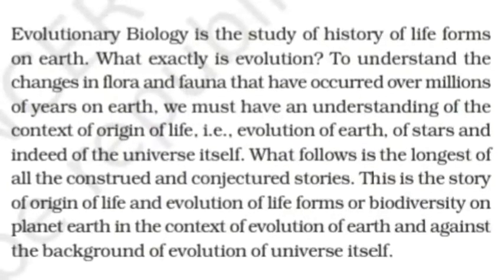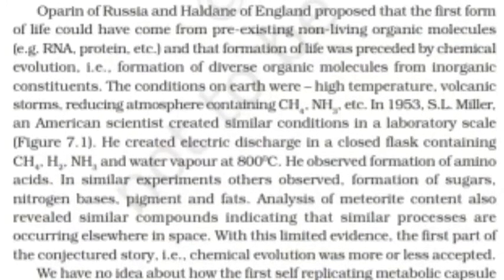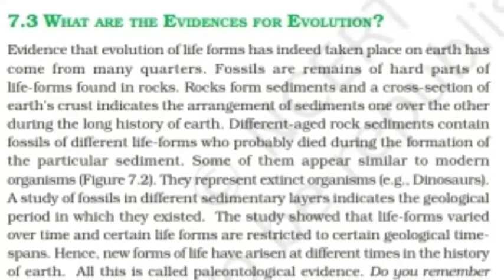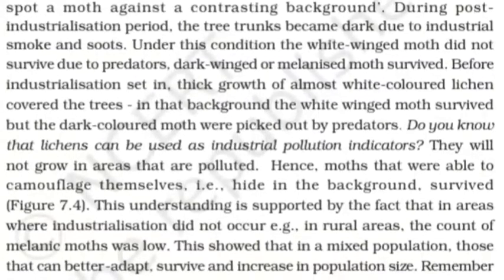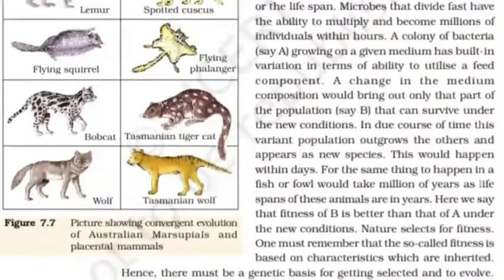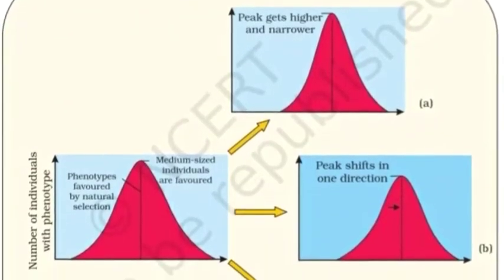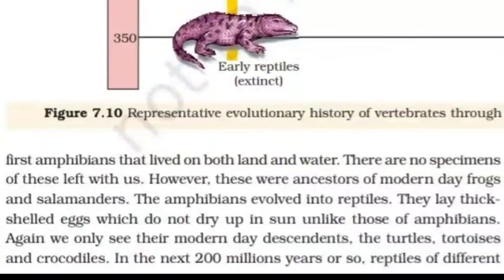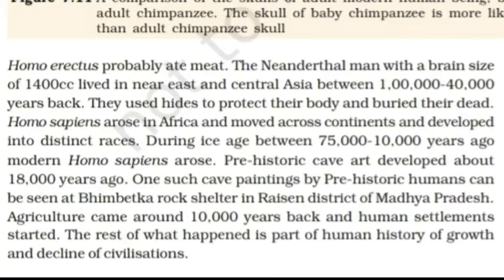NCERT NEET BIOLOGY CLASS 12 CHAPTER 07 EVOLUTION